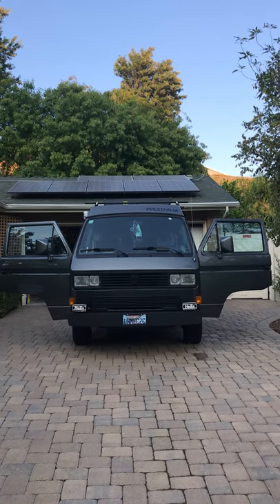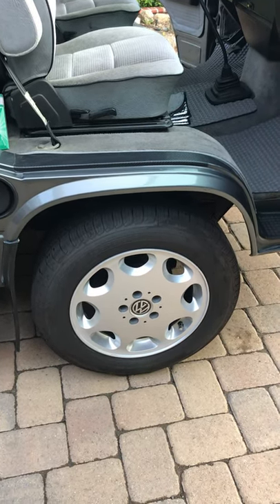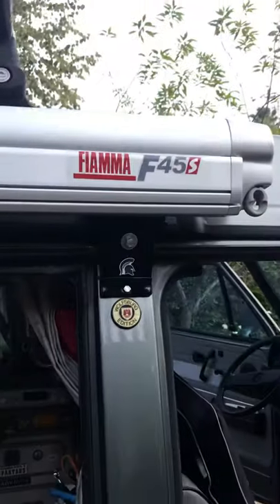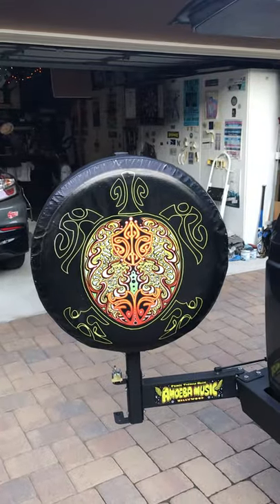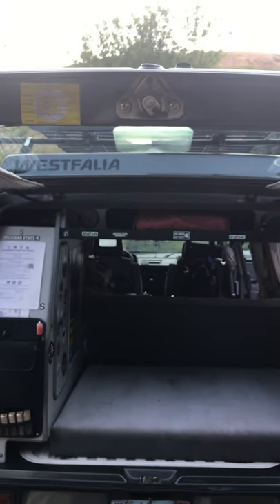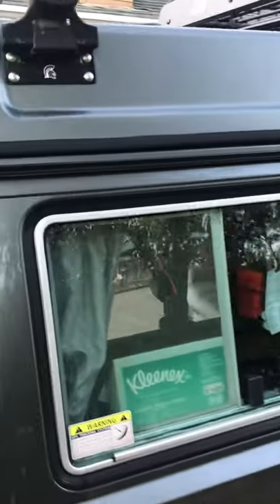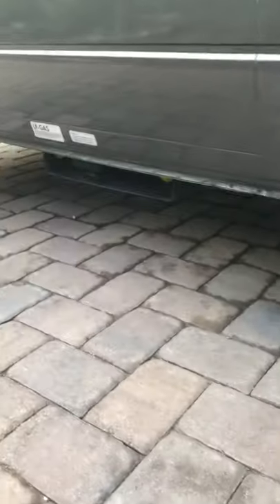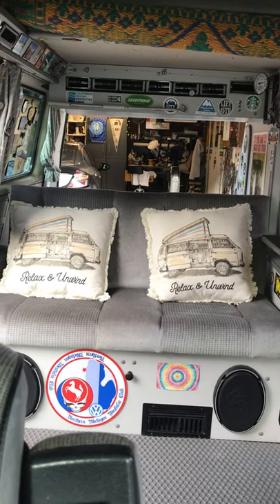1987 VW Vanagon Campmobile